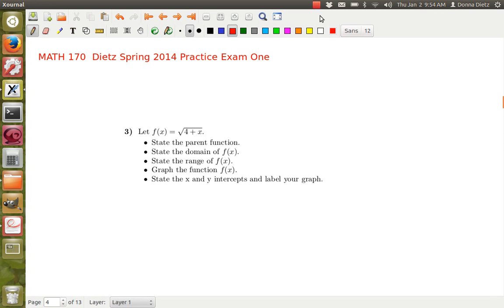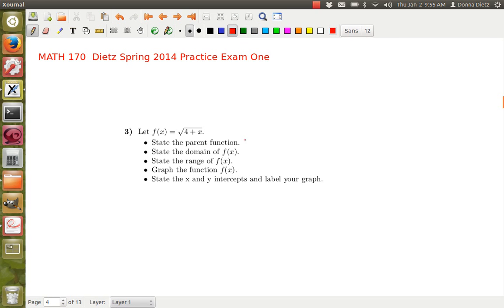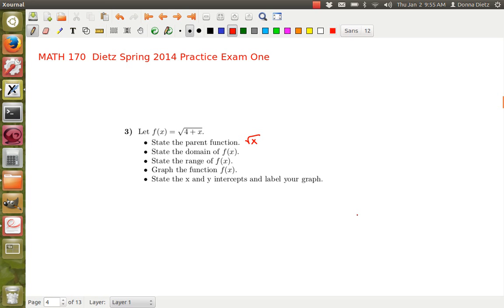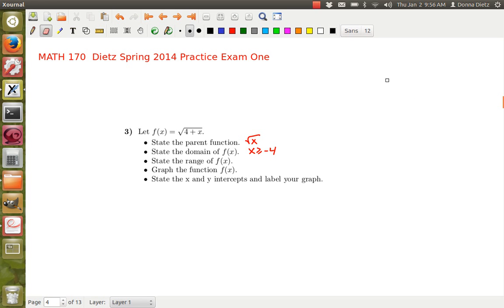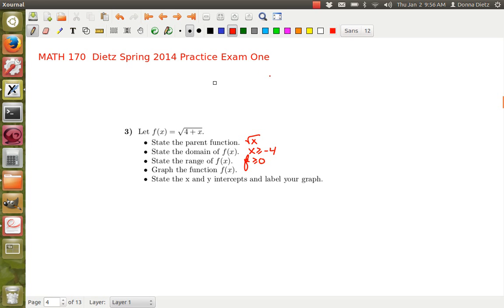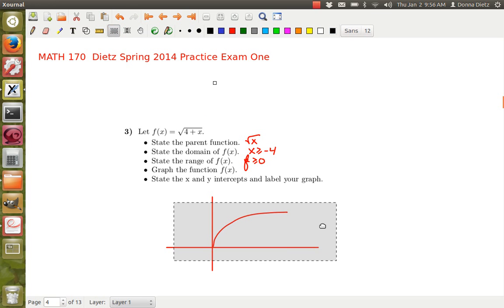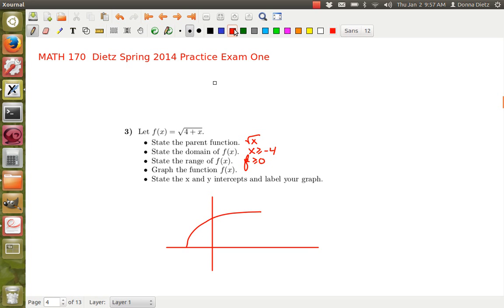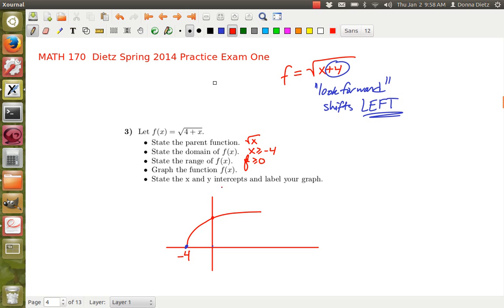Composite Functions Domain/Range: PE1Q3